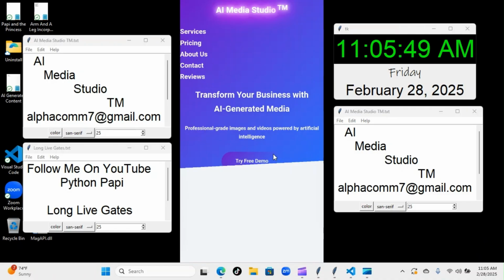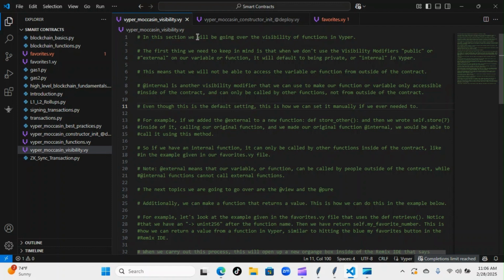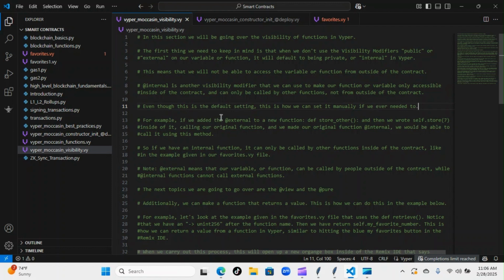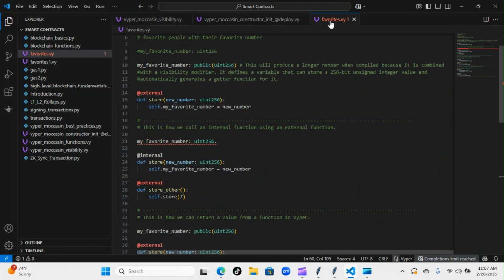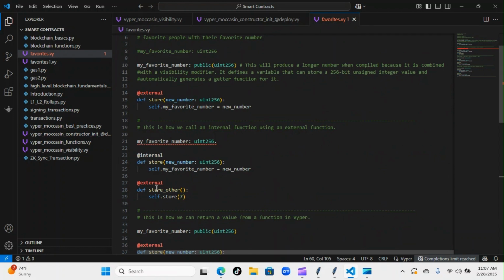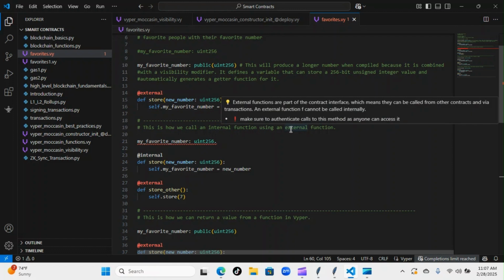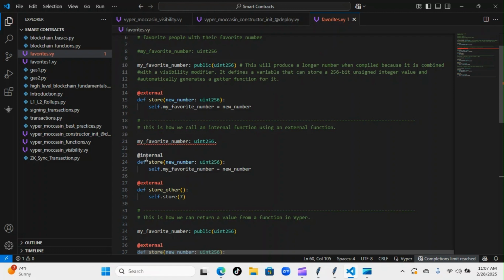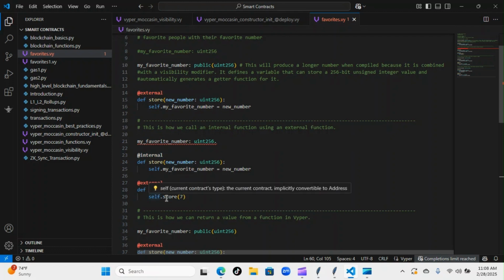Python Papi / Smart Contracts - Vyper Moccasin Visibility - Day 1